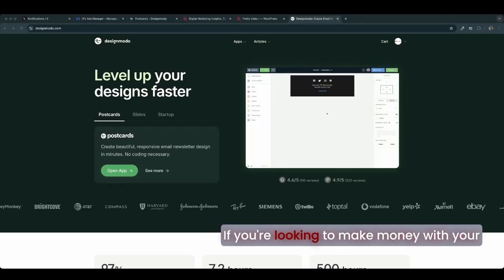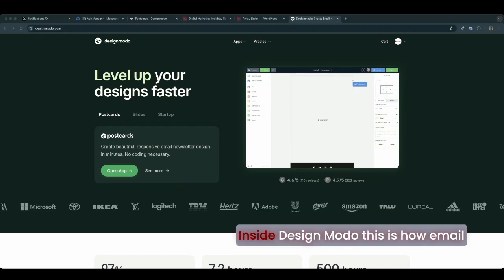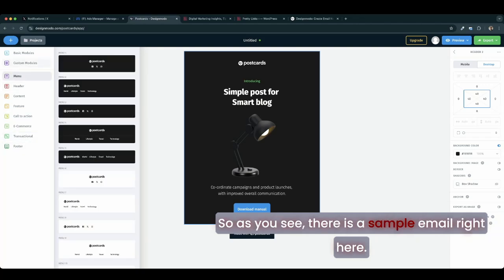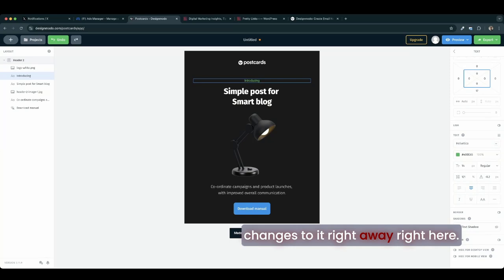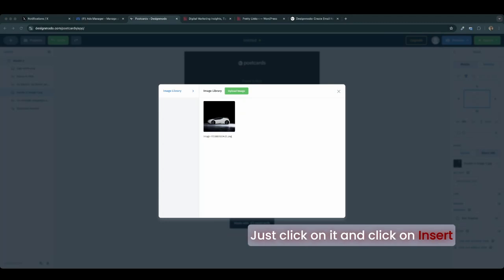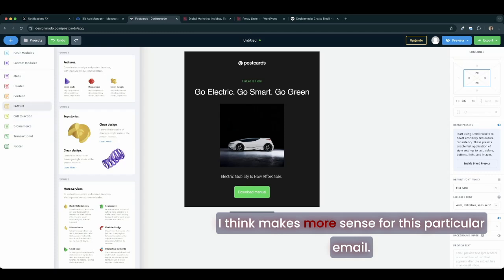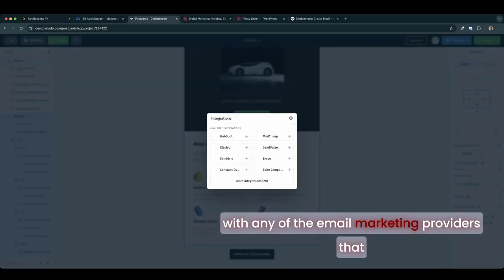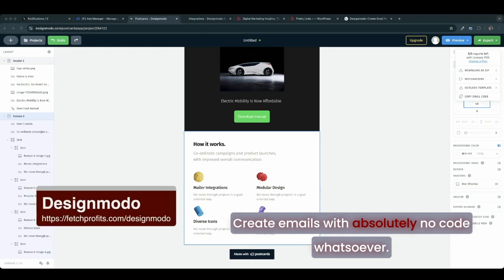Master the Art of Stunning Email Marketing Designs: More Opens, Clicks & Sales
Transform your email marketing game! 🚀

 Learn step-by-step how to create eye-catching, professional email designs that captivate your audience and boost engagement.

Whether you're a beginner or a seasoned marketer, these tips and tricks will help you craft emails that stand out in any inbox. 🎨✨ Watch now and start designing emails that convert like a pro! 👇